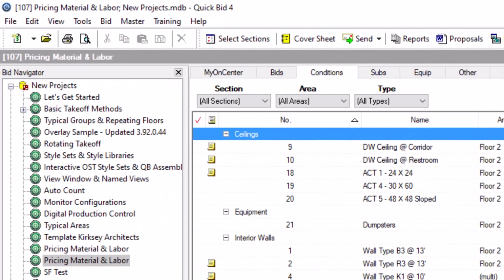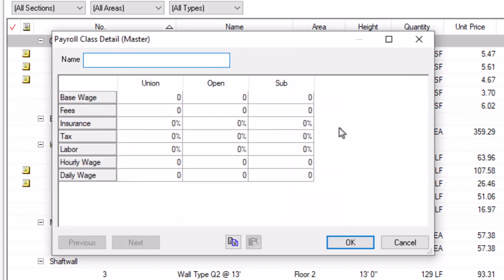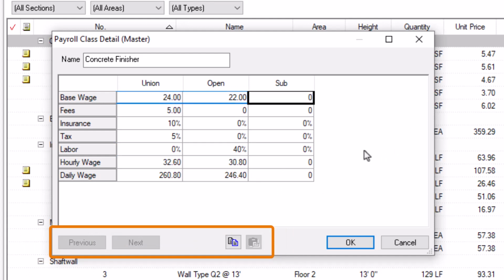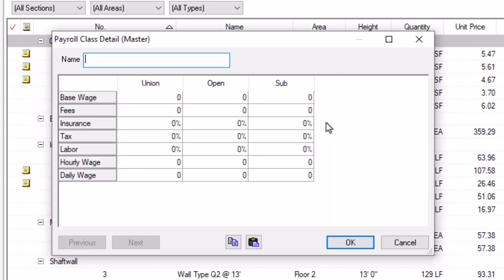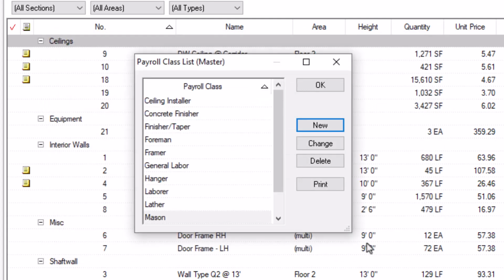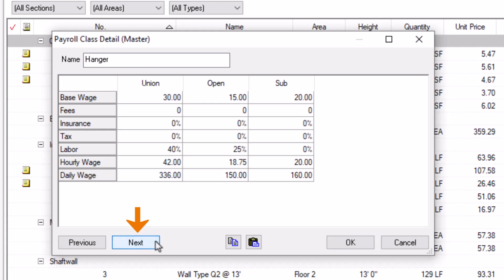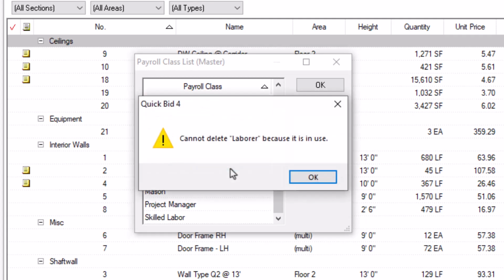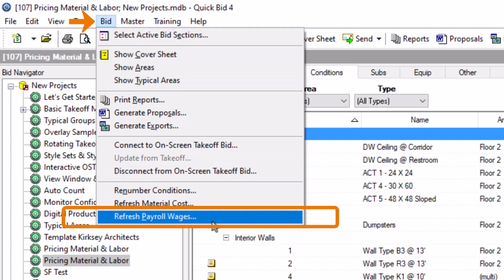Quick Bid - Payroll Classes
In this video, we see how to use the Payroll Class List in Quick Bid to create and manage the different categories of workers you might employ, including their associated pay rates and labor burdens.